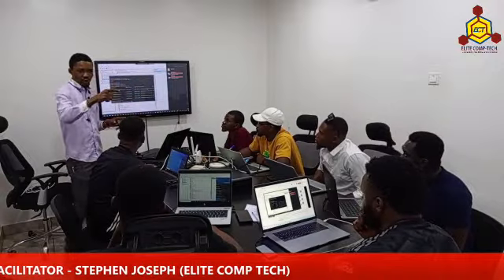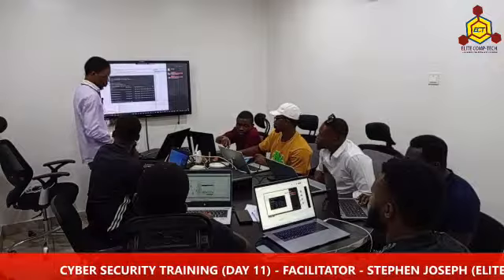Elite Comp-Tech Cyber Security Training [Day 11]